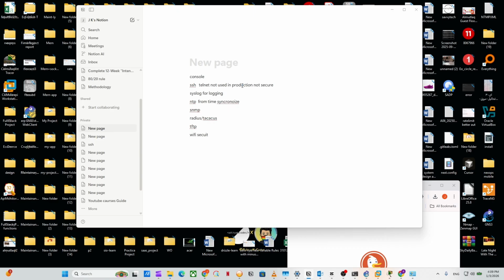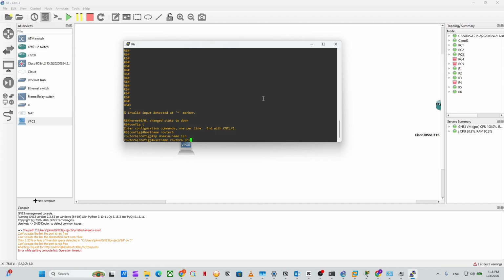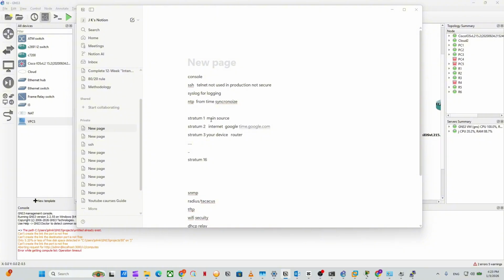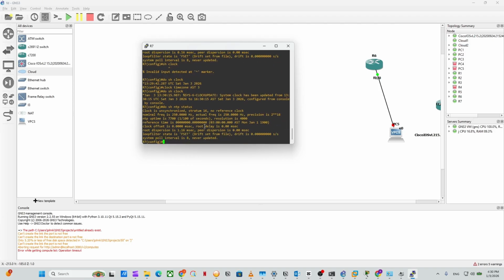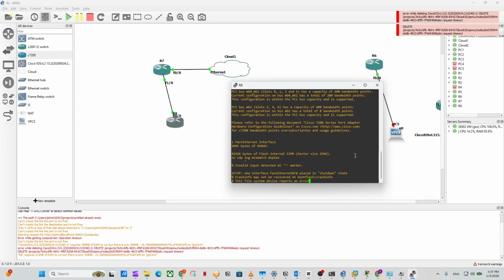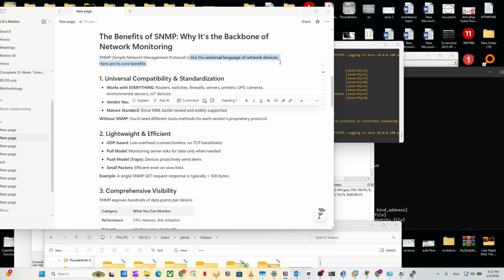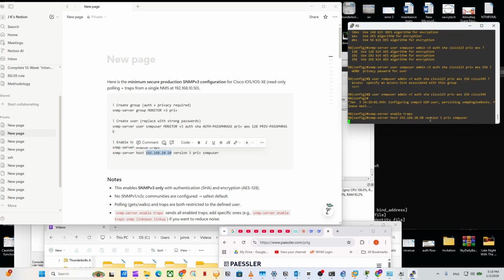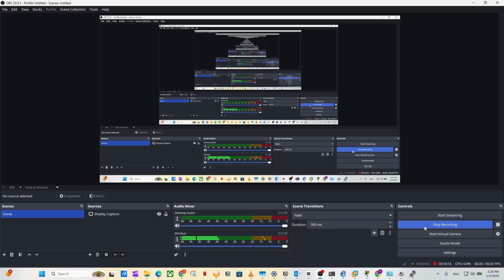CCNA 200-301 Series #9- Network Services Made Simple | Syslog, TFTP, NTP, SNMP, SSH & RADIUS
In this video, we cover six essential network services used in every enterprise and production network:

Syslog – centralized logging & troubleshooting

TFTP – configuration and image backups

NTP – accurate time synchronization

SNMP – network monitoring & alerts

SSH – secure device management

RADIUS – centralized authentication & access control

You’ll learn:

What each service does and why it’s important

How these services are used in real-world networks

How network engineers secure, monitor, and manage devices in production

This video is perfect for:

CCNA students

Junior network engineers

SOC analysts & IT admins

Anyone who wants practical networking knowledge, not just theory

📌 Focused on real-world usage, not unnecessary exam memorization.